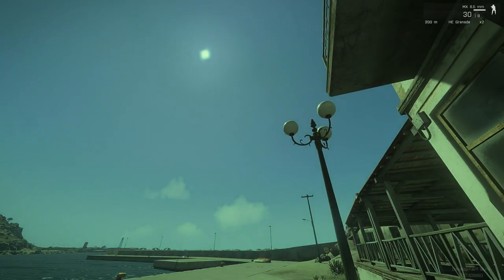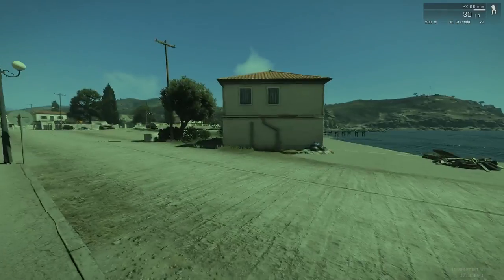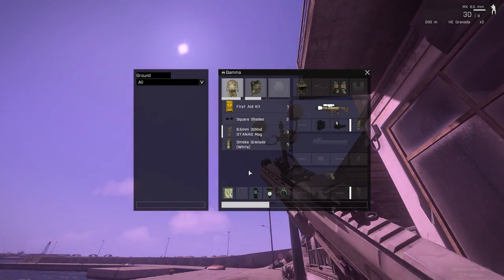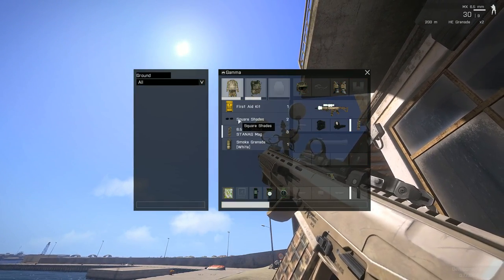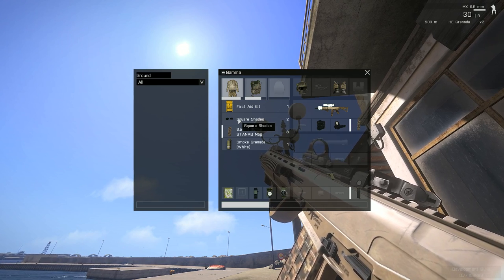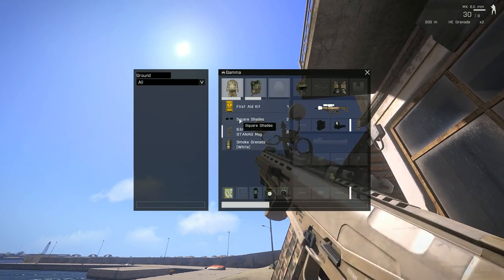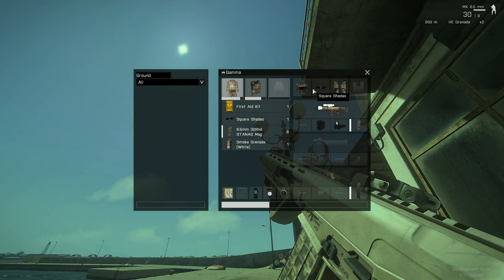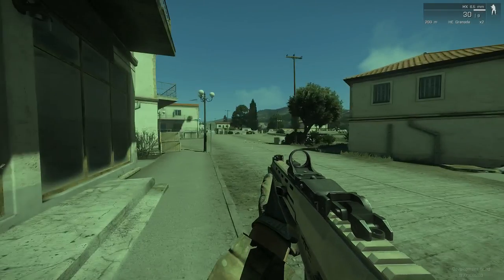GAM ppEffects Goggles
Implements lens tinting to available Goggles and Glasses

This video is created using Arma3 from Bohemia Interactive.